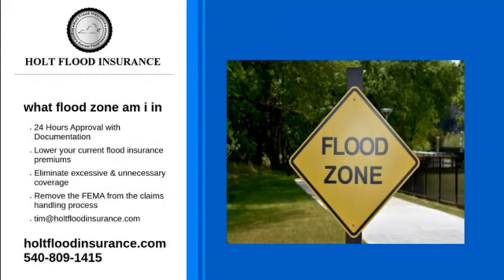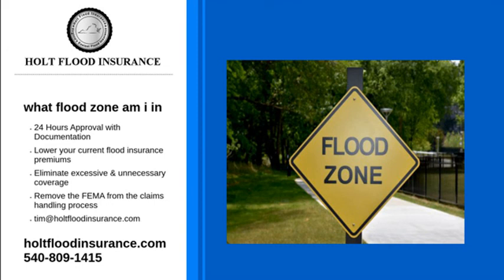what flood zone am i in?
What flood zone am I in is a question insurance companies are often asked. Everyone lives in a flood zone, but it is the level of risk that's the important question. There are three types of flood risks, low, moderate, and high. Each community has a flood map indicating which areas are at risk and at what level.

Community flood maps are used for insurance purposes; they help the insurance company decide on the requirements and the costs. When it comes to the levels of risk, low to moderate levels are marked on the FEMA flood maps with the letters B, C and X. High-risk areas are marked with an A or V. Some mortgage companies may require buyers to purchase flood insurance before taking out a loan on a home.

If you still need answers for what flood zone am I in, at Holt Flood Insurance, we can help you with all your insurance needs. Timothy Holt has over 30 years of flood insurance experience and has helped thousands of customers. We take pride in the level of service we have offered to those customers. There has never been a problem that we cannot solve.

We will answer any questions you may have, contact Holt Flood Insurance today.